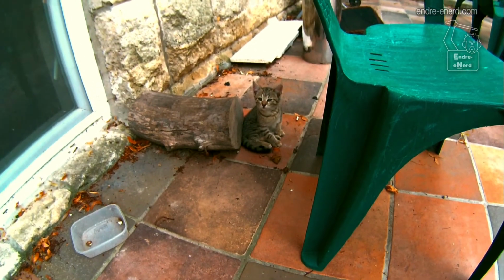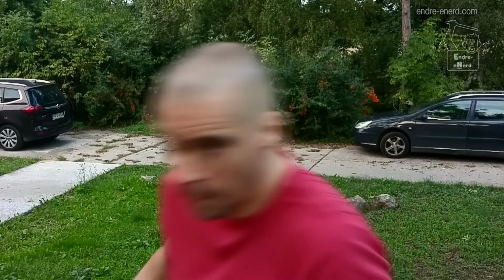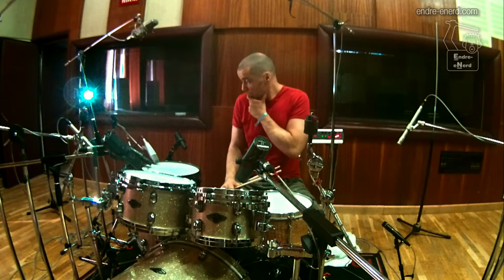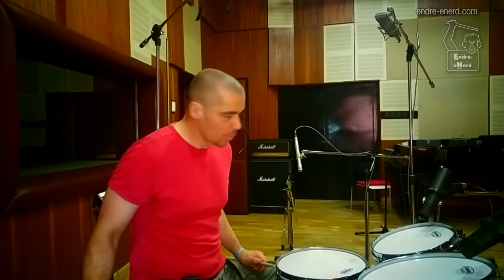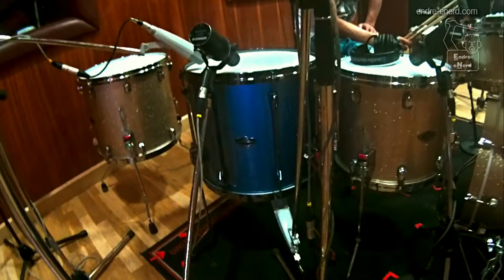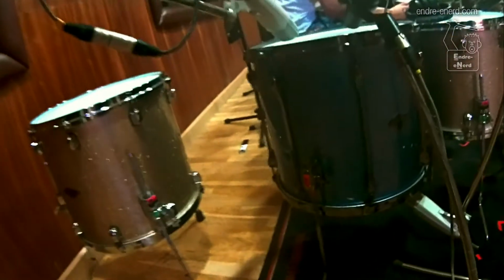How It Was Made vol. 2 - The 'eNerd' sound library for 2Box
Footage about the making of the eNerd 'Dani Gerendas TSC' series edrum kits with many examples of using them in action.

Dani Gerendas - drums
Tamas Heilig: I Just Wanna Get To Know You

The eNerd library for 2Box is a series of high quality drumkits developed for real drummers playing real gigs. The 2Box DrumIt Five and DrumIt Three -being some of the most natural sounding drum modules ever built- are the perfect hosts for these instruments.

If you liked them, please share this with other drummers who'd find it useful, too.